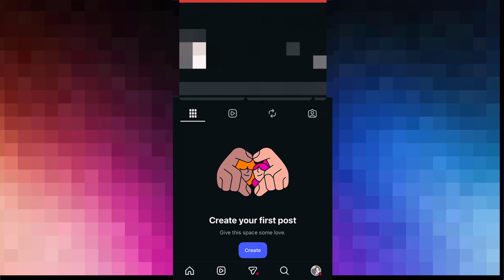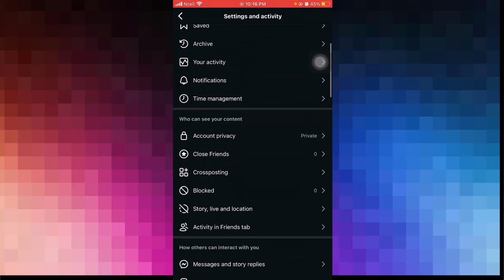How to Hide Following List on Instagram iPhone (2026)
Are you trying to clean up your digital footprint, stop strangers from looking through your social connections, or shield your professional network from profile stalkers, but you can't find a direct toggle switch inside the user dashboard? In this comprehensive tutorial, you will learn exactly how to hide your following list on Instagram using the absolute latest 2026 iOS application layout systems and account privacy frameworks. We pull back the curtain and show you how to securely lock down your profile metadata smoothly without breaking your day-to-day content reach.

Many everyday smartphone creators hit frustrating user interface loops because they expect a simple "Hide Following" check box to exist natively inside their mobile menu interface. Under Meta's current account registry parameters, a public profile container leaves your social metrics entirely open to global tracking scripts. This deep-dive troubleshooting guide details the exact sequential overrides required to shield your data packages: converting your profile layout into a strict "Private Account" container, switching off business or creator tool settings nodes, and managing active follower deletions. We also walk you through how to execute targeted profile blocks to securely drop specific individuals from accessing your data feeds, as well as how to clear out local application cache residue if your security handshakes freeze up on iOS 19.

🕒 Step-by-Step Privacy Overview:
* Step 1: Launching the official Instagram app wrapper on your iPhone and tapping your profile picture thumbnail in the lower-right menu layer.
* Step 2: Hitting the primary three-line hamburger menu icon positioned in the top-right corner to reveal your system navigation tray.
* Step 3: Scrolling down into the "Who can see your content" settings block and tapping directly on the "Account privacy" panel.
* Step 4: Tapping the "Private account" slider toggle button to switch it ON, then confirming the transformation via the "Switch to Private" popup handshake.
* Step 5: Returning to your profile dashboard, tapping on "Followers," and hitting the prominent "Remove" trigger next to any specific account you want to block from viewing your following ledger database.

If this video helped you block annoying profile snoopers, clean up your smartphone privacy configurations, and take control of your social networking layout, please smash that LIKE button, drop a COMMENT down below with what iOS version your iPhone is running, and SUBSCRIBE for more clear, no-nonsense application fixes and mobile tech tutorials!